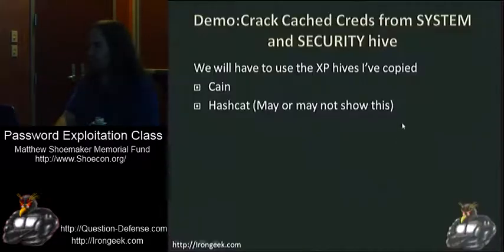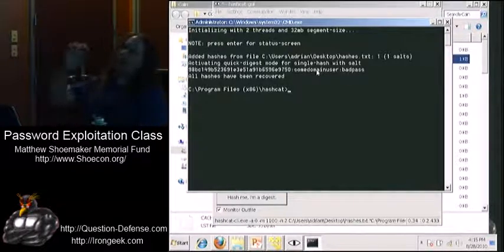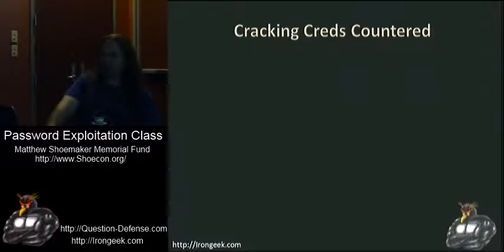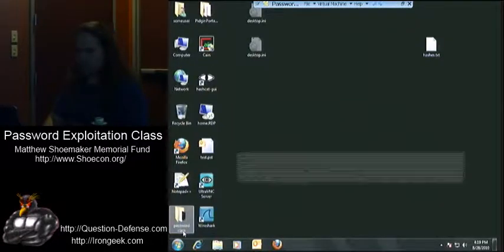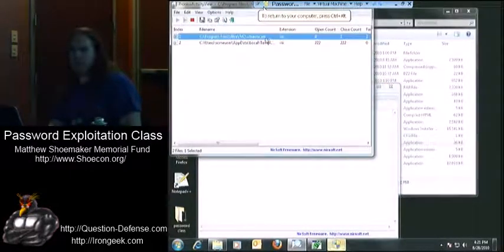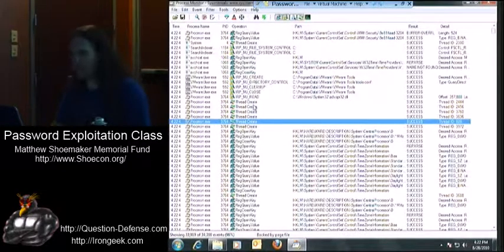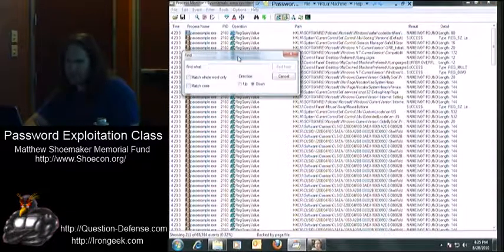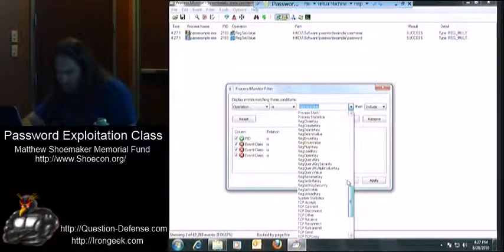Password Exploitation Class: Part 3: Windows LM and NTLM hash cracking 4/5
Clip 4/5

This is a class we gave for the Kentuckiana ISSA on the the subject of password exploitation. The Password Exploitation Class was put on as a charity event for the Matthew Shoemaker Memorial Fund The speakers were Dakykilla, Purehate_ and Irongeek.

Lots of password finding and crack topics were covered. Hashcat, OCLHashcat, Cain, SAMDump2, Nir's Password Recovery
Tools, Password Renew, Backtrack 4 R1, UBCD4Win and much more

Part 3: Windows LM and NTLM hash cracking, Time Memory Tradeoffs, SAM Cracking Prevention, Linux/Unix passwd and shadow files, Parts of a *nix hash, Windows Cached Domain Credentials, Problems with Windows 7, Cracking Creds Countered, Finding where Unknown Apps store passwords, System Process Monitoring, RegFromApp, ProcessActivityView, Procmon (Process Monitor), finding the hash type, Other Weird Vectors, Inverse Bruteforce, Look in the logs for passwords, upcoming events.